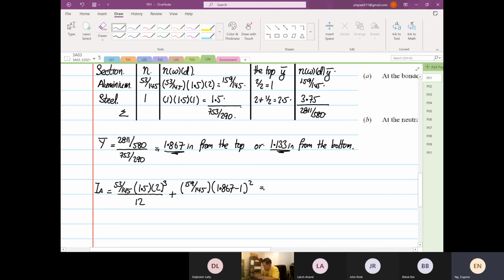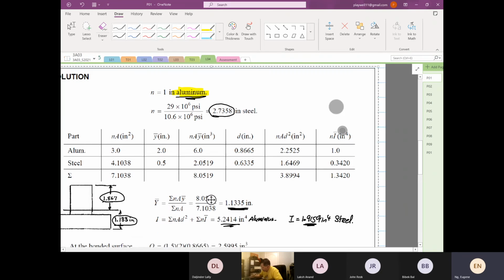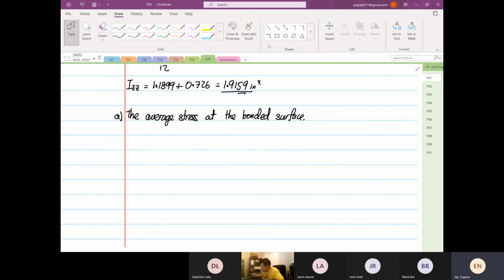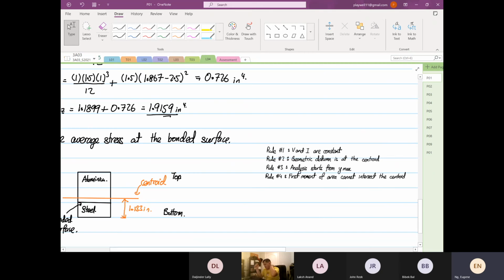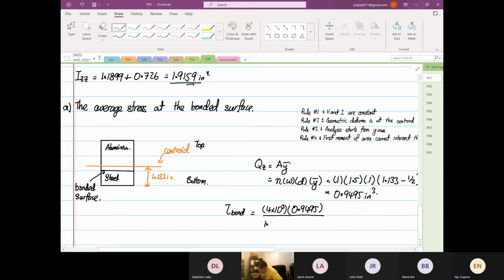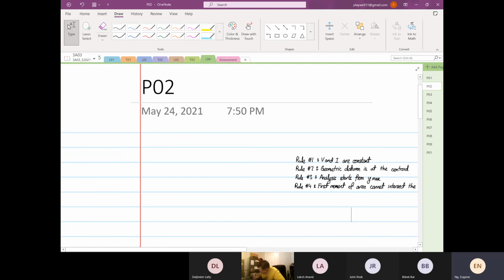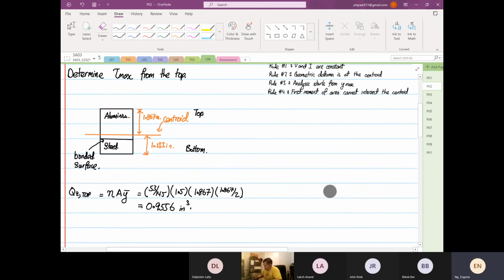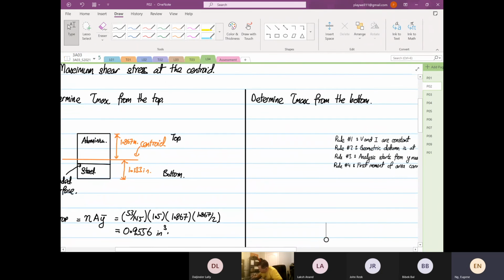L04 Long Shear P02